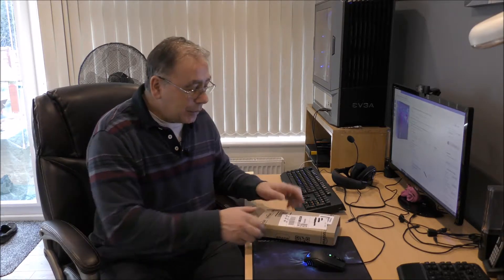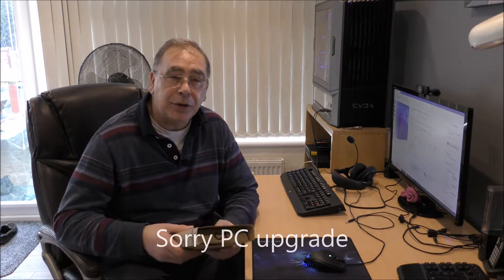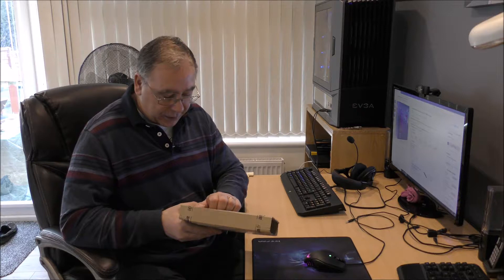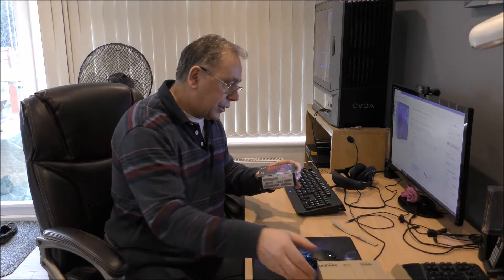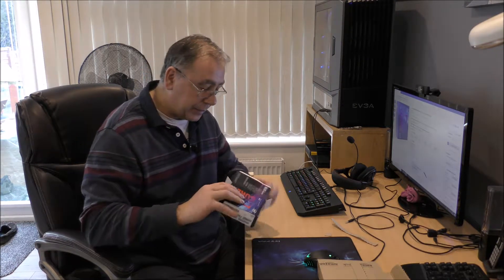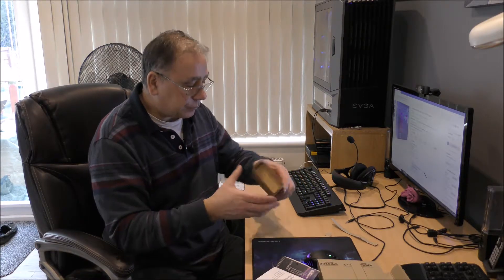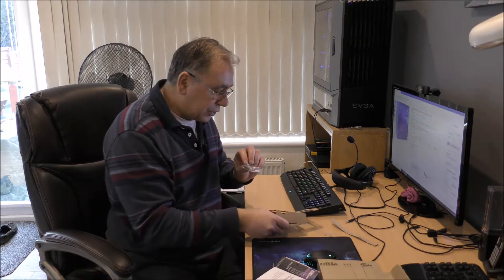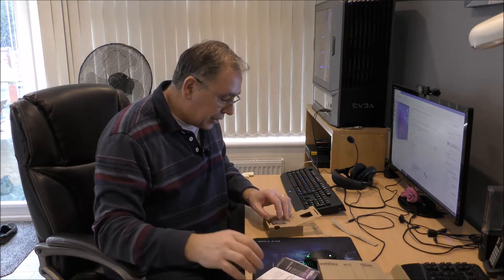Unboxing of my Intel BX80684I78700K 8th Gen Core i7 8700K Processor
Unboxing of my
Intel BX80684I78700K 8th Gen Core i7-8700K Processor 3.7 GHz   Processor Count 6